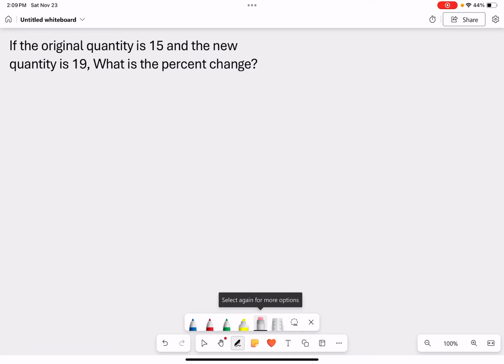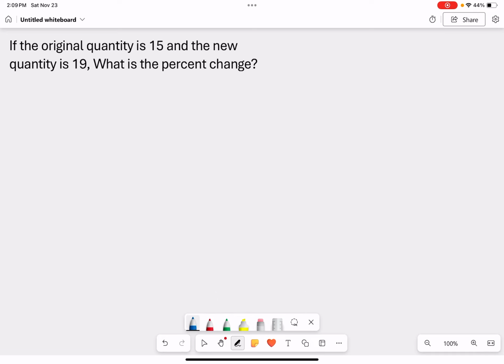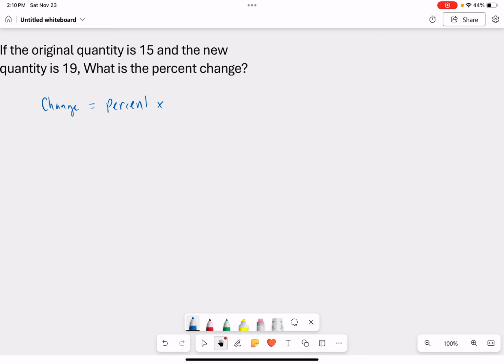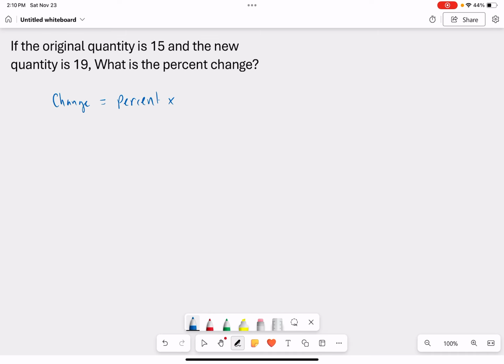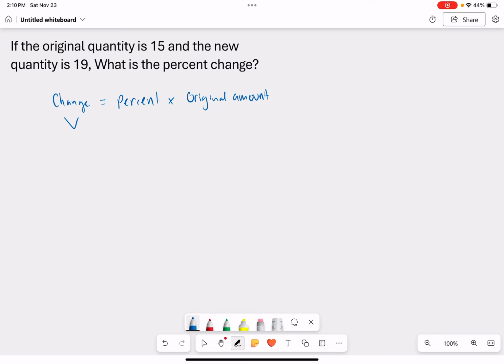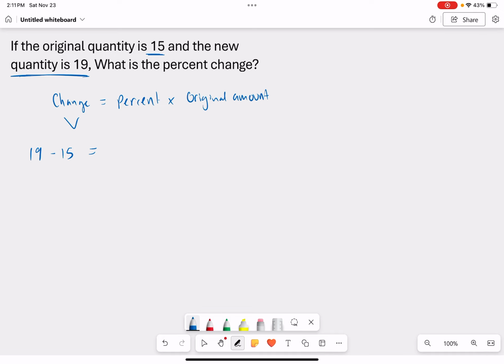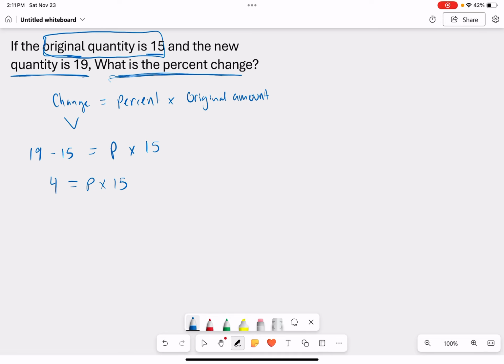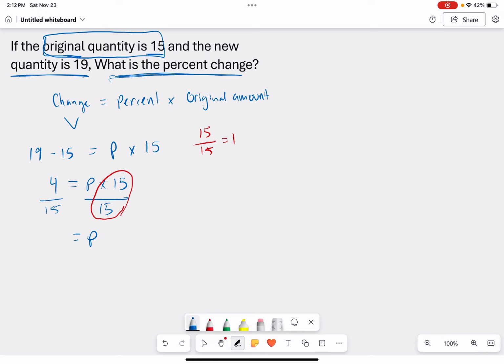Percent Change Math Problem